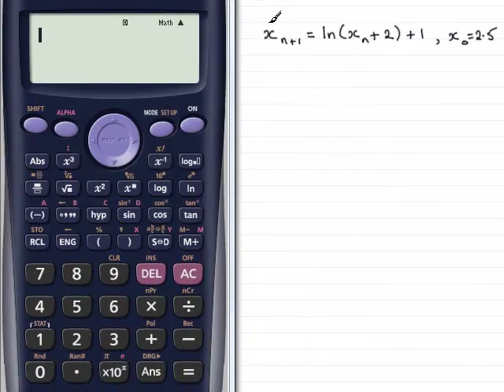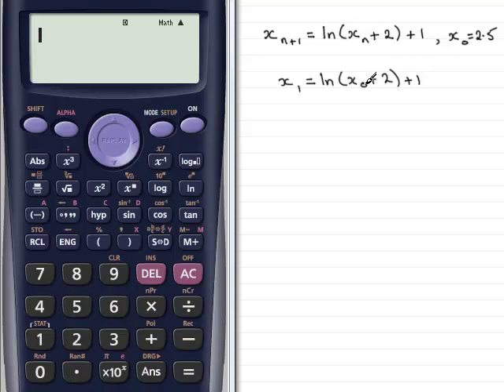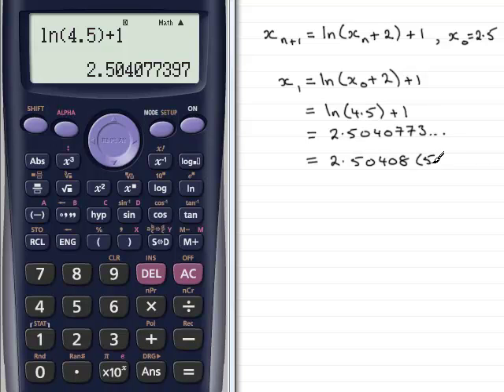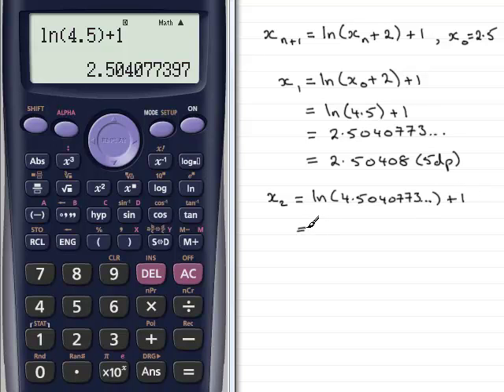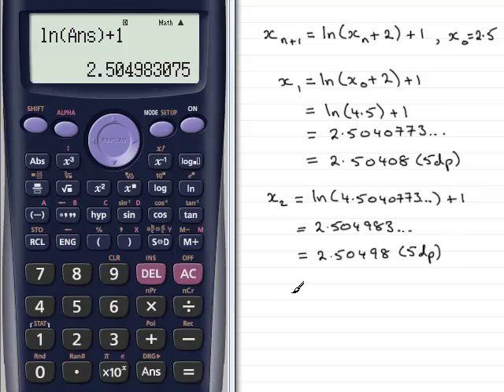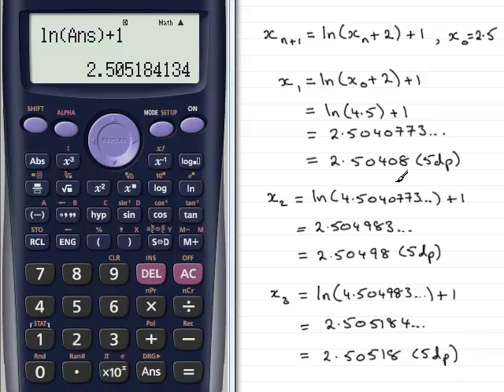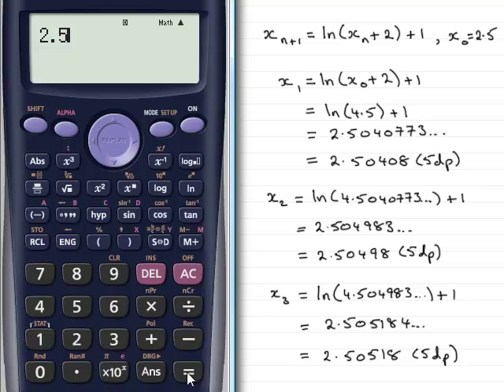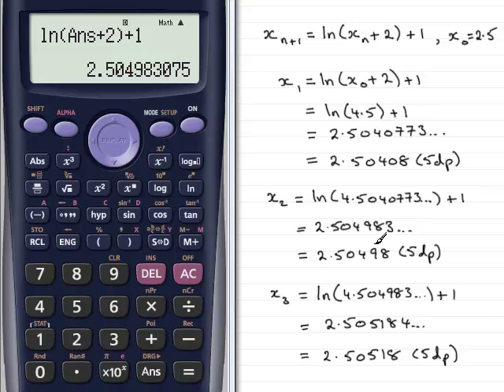A-Level Maths Edexcel C3 January 2008 Q3b ExamSolutions